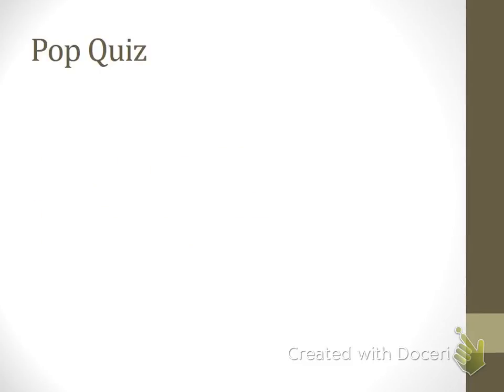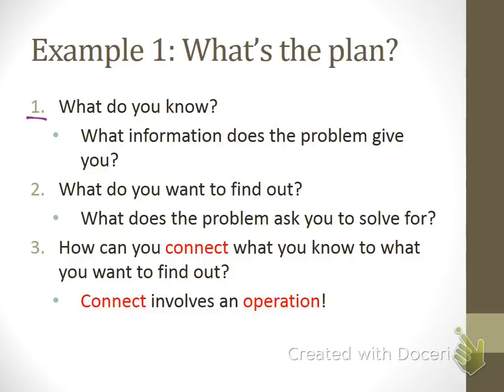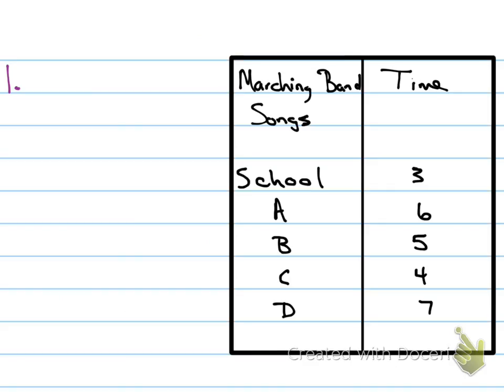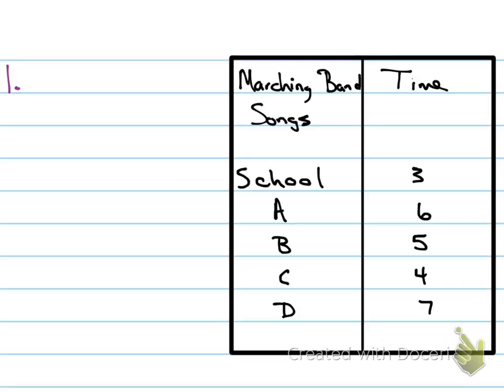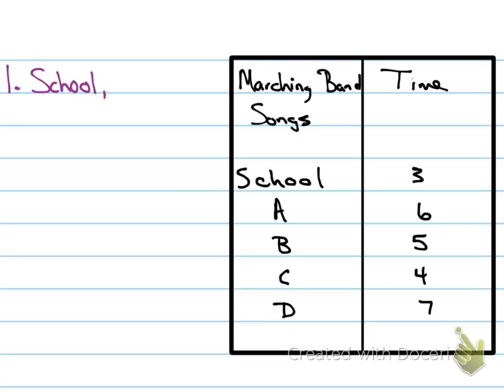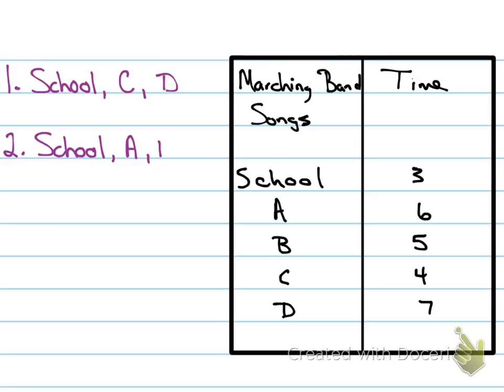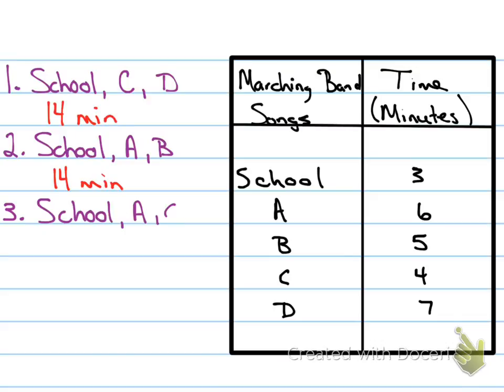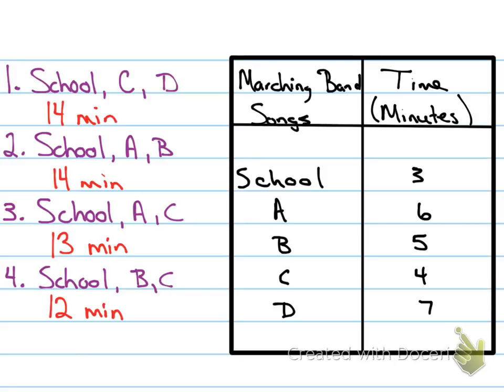Math 7: 1.7 A Problem Solving Plan